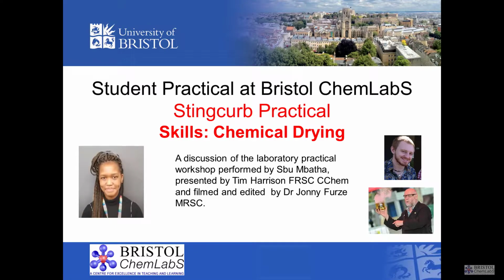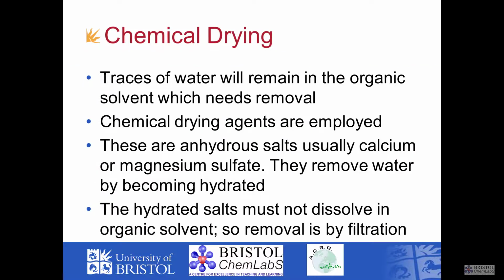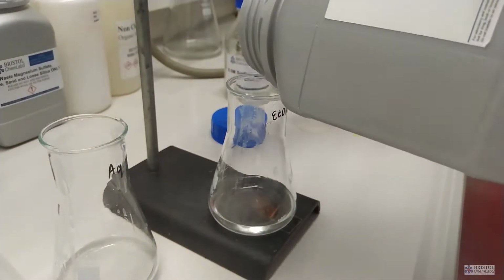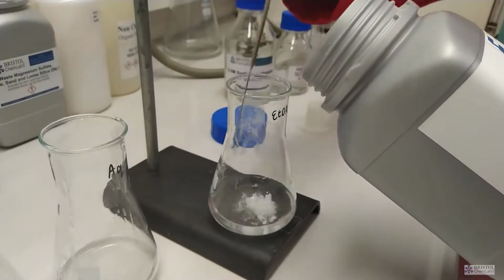Stingcurb Practical - Chemical Drying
A demonstration of chemical drying; using magnesium sulfate to chemically dry a solution of dichloromethane and a dissolved anaesthetic benzocaine.